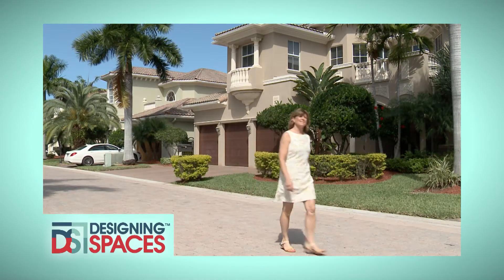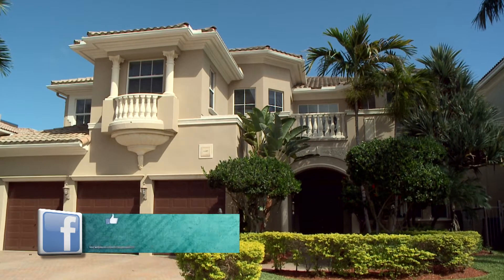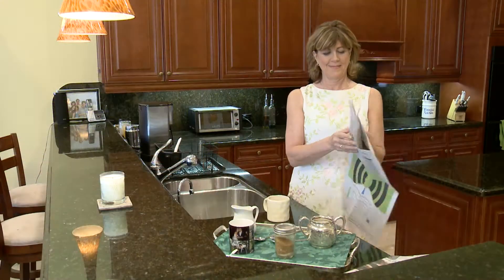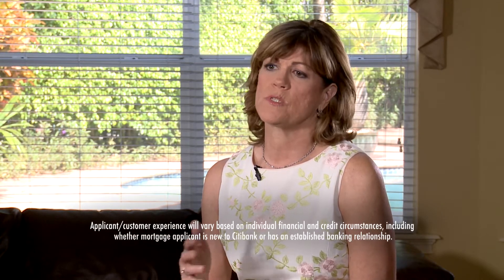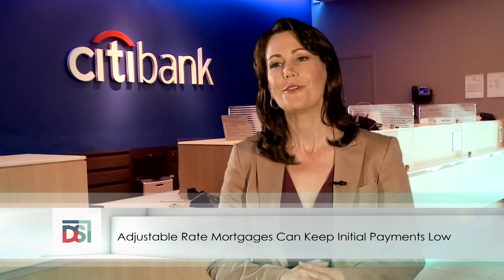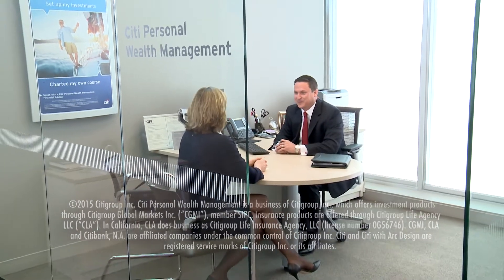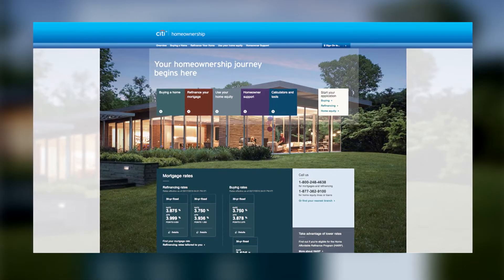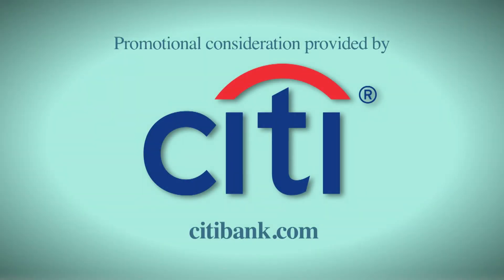Understanding Jumbo Mortgages - Designing Spaces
Home ownership is a dream come true for most people. Home is where we build our memories, our families and our friendships. In this portion of Designing Spaces, mortgage experts and new home owners explain the concept of a Jumbo Mortgage, and give their personal experiences of obtaining one to make a “move up”. For higher priced homes, you may require a jumbo mortgage which is simply a mortgage that exceeds $417,000 in most parts of the country, or $625,000 in certain high cost markets. While some first-time homebuyers may be interested in a jumbo mortgage, often buyers are purchasing a “move up” home. A jumbo mortgage can help buyers purchase a home that fulfills their needs, wants and dreams. A SureStart Pre-Approval from Citibank is no cost for  it will let you know how much you are conditionally approved to borrow. This will make your home search easier because you will know your price range. It's the first step towards creating the ultimate home.

102239